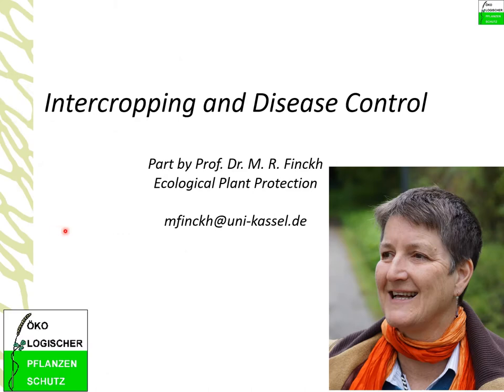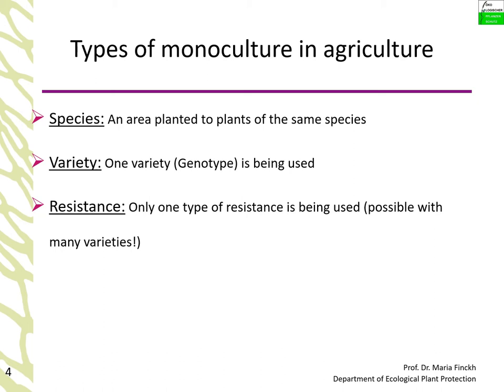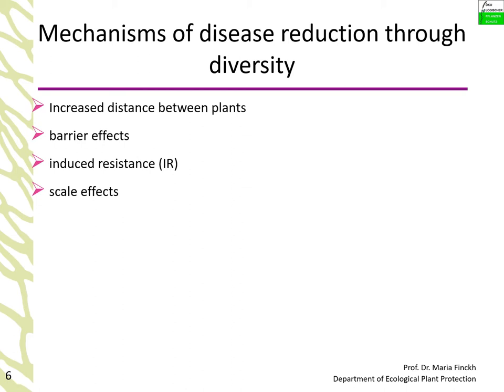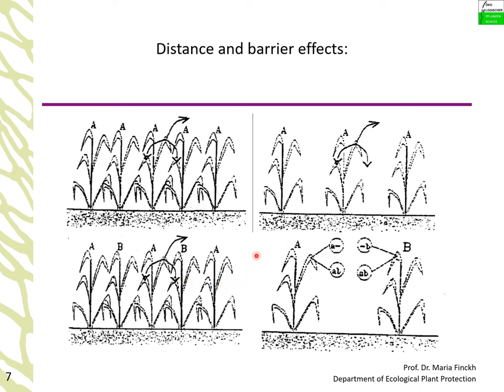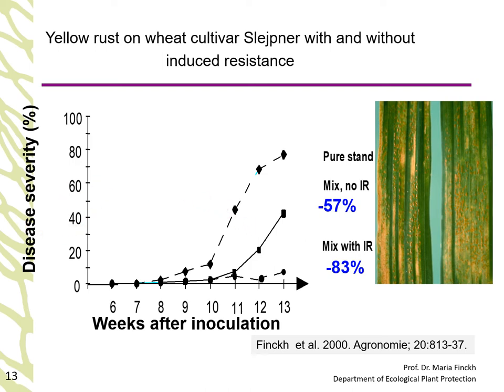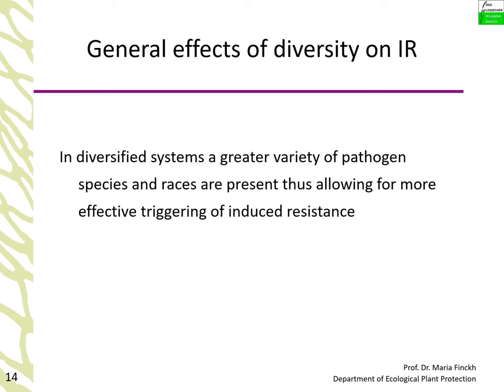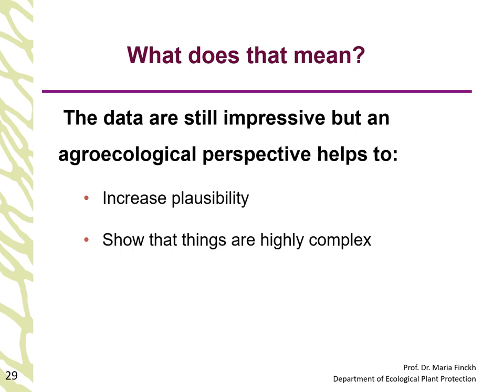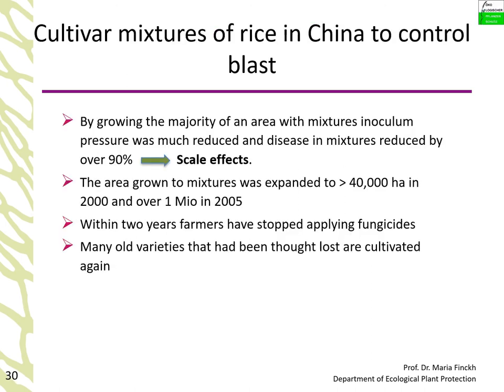Maria Finckh - Intercropping for disease control - Wageningen Intercropping Winter School 2021 ReMIX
Here you will find a presentation by Maria Finckh on the topic of "Intercropping for disease control", delivered as part of the Winter School hosted by Wageningen University between 11-15 January 2021 and linked to the ReMIX postgraduate course “Role of species mixtures in controlling diseases, pests and weeds and alleviating associated yield reductions, conferring resilience to stresses and improving ecosystem service provision”